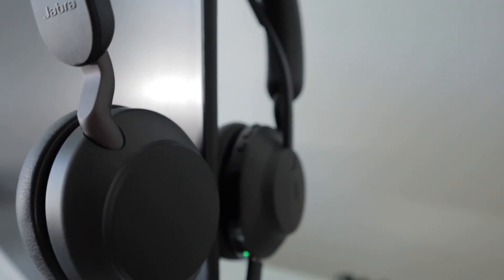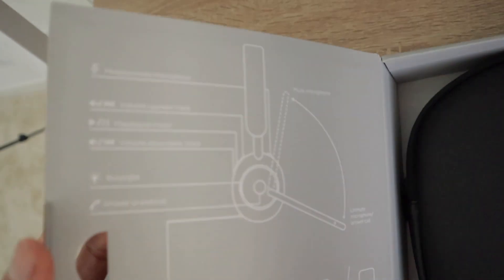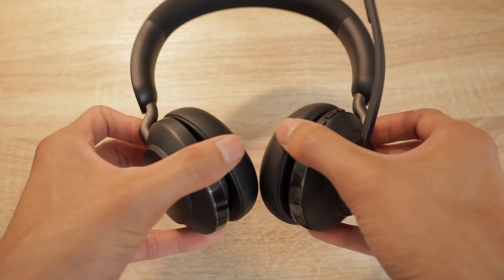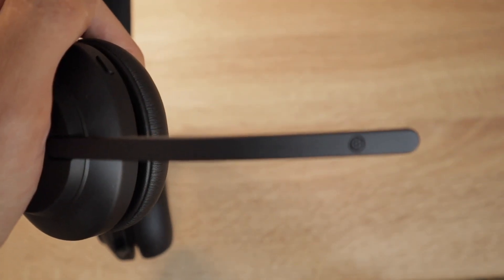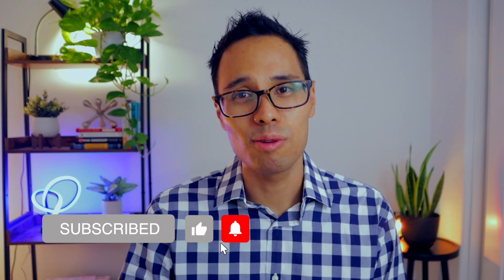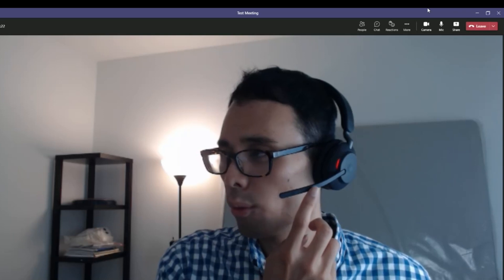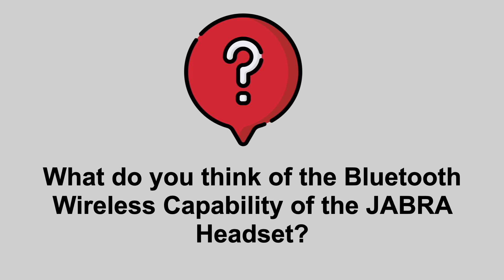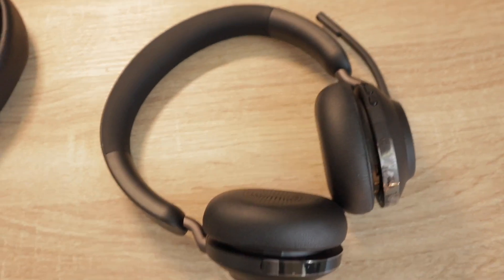Jabra Evolve 2 65 Headset Review (BEST HEADSET to use for Microsoft Teams?)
My Jabra Evolve 2 65 Headset Review. Is this the BEST HEADSET to use for Microsoft Teams?
- JABRA Headset ; Headset w/ Charging Stand

Ever since I had to work a hybrid schedule as a Project Manager, and be on Microsoft Teams Calls for 3+ hours a day, I invested into the JABRA Evolve 2 65 Headset for wireless connectivity, to level up my sound quality; have a much more durable, reliable, comfortable headset; have a superior quality microphone; as well as increased projections of my voice levels. Watch the entire video for my JABRA Evolve 2 65 Headset Review, and why this is one of the best investments I have ever made to level up my career working as a full-time Project Manager, and leading virtual calls and project discussions with my team and management across the country. For me personally, this is the BEST wireless headset I have used for Microsoft Teams, and I recommend this to everyone!

Camera Tripod

ATTRIBUTES:
Stock images from Pixabay.